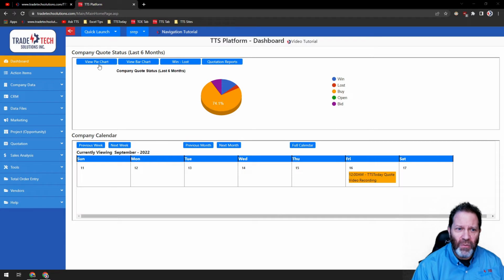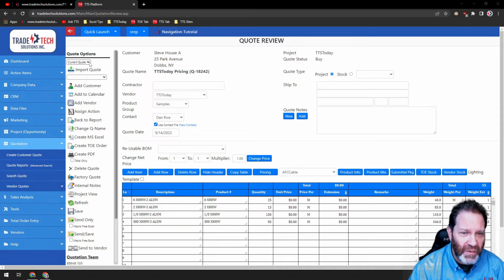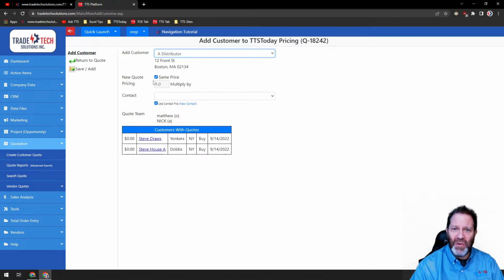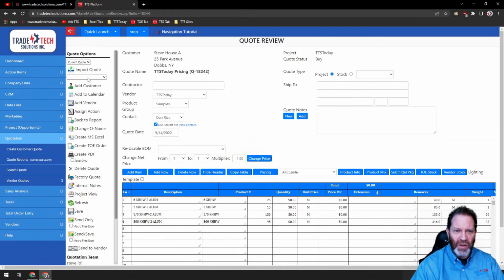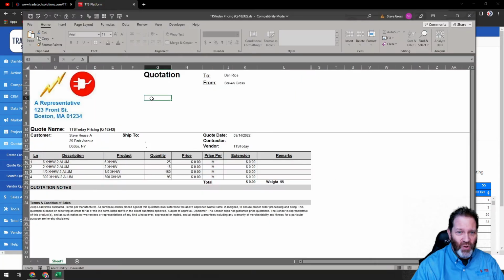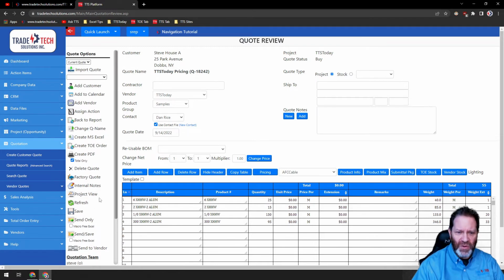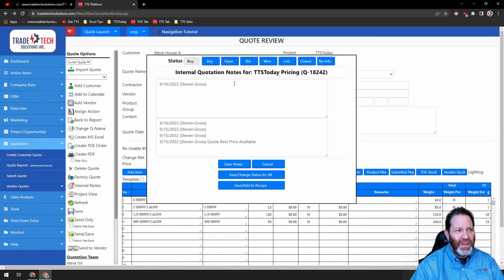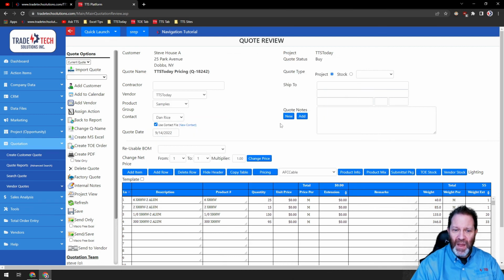Quotation Series - Options (Existing Quotes)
0:00 Introduction
0:46 Quotation Search
03:25 Quotation Revisions
03:50 Add Additional Customers to an Existing Quote
05:10 Add to Calendar (.ics file)
05:34 Add Vendor to Existing Quote
06:35 Assign Action to Quote
07:40 Rename Quote
08:00 Create Excel Workbook
08:36 Create pdf of quote ( Item Prices vs Total Only Price)
09:33 Delete Quotes (Permanent)
10:05 Project View (Opportunities)
10:50 Internal Notes (Update Quote Status, Add Recap)
14:56 TTS Outro